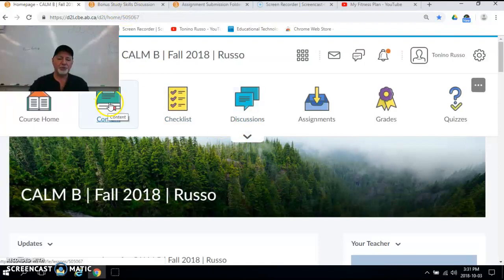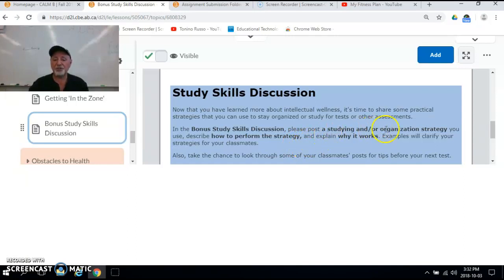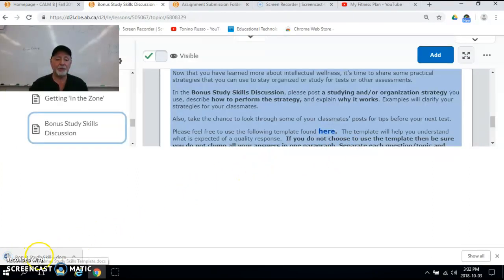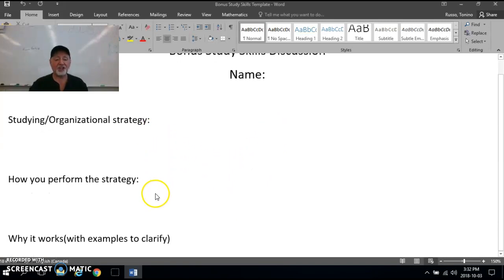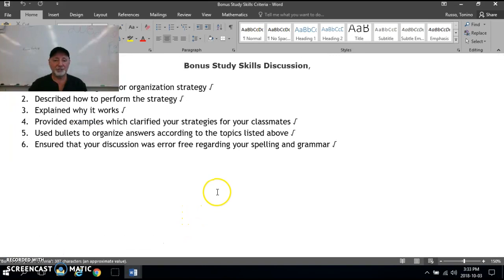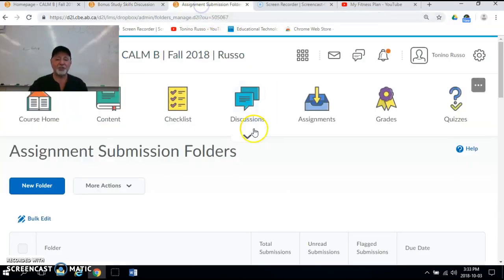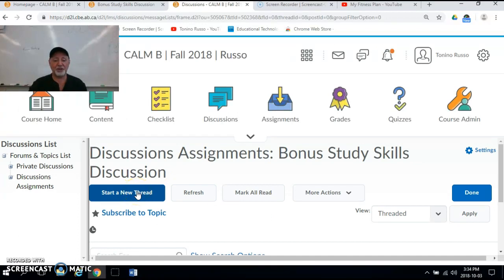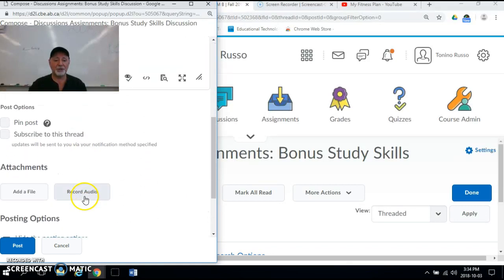Bonus Study Skills